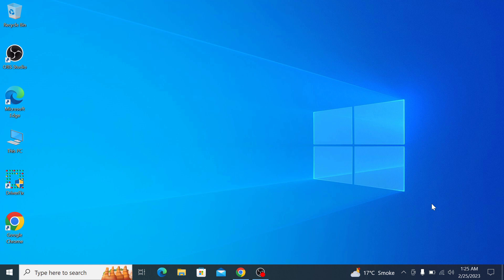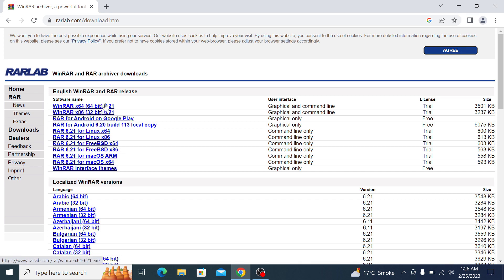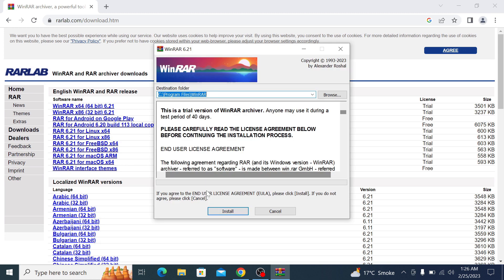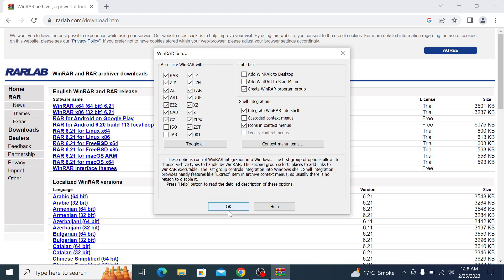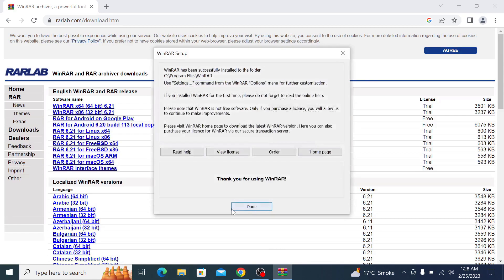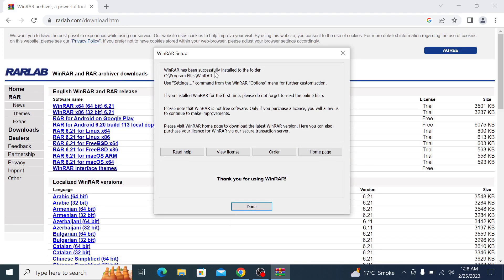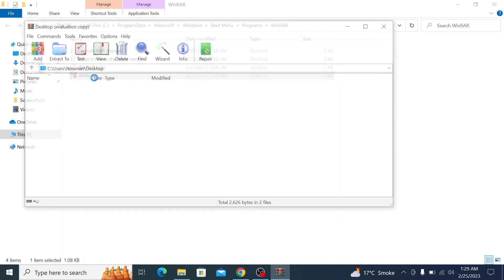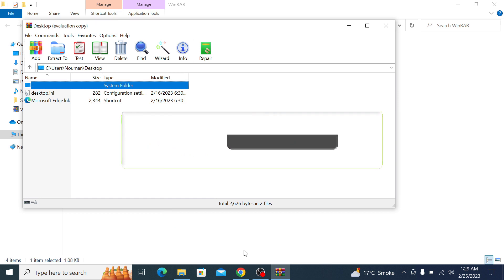How to Download and Install WinRAR on Windows 10 PC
This video guides about how to download and install WinRAR on Windows 10 PC.
In the first part we are going to learn how to download WinRAR for Windows 10 PC, and in the later part I will show you how to install WinRAR on Windows 10.

WinRAR is a popular file compression and archiving tool that can help you to manage your files easily.

Link to Download WinRAR (Free)

To download and install WinRAR on Windows 10, follow the steps below:

1. Open the link given above and click on the download link for the Windows version.
2. Once the download is complete, locate the downloaded file and double-click it to begin the installation process.
3. You may be prompted by User Account Control (UAC) to allow the installation process to make changes to your computer. Click "Yes" to proceed.
4. The WinRAR installation wizard will open. Follow the prompts and accept the license agreement to continue.
5. You can choose the destination folder where WinRAR will be installed or leave it at the default setting.
6. You can also choose which file types you want WinRAR to associate with, or leave it at the default setting.
7. Click "Install" to begin the installation process.
8. Wait for the installation process to complete, then click "Done" to exit the installation wizard.

WinRAR is now installed on your Windows 10 computer. You can use it to extract and compress files and folders.

You should now know how to download and install WinRAR on Windows 10 PC.

Cheers :)